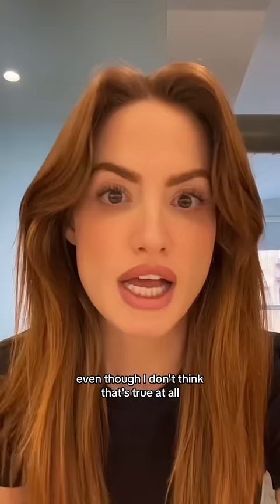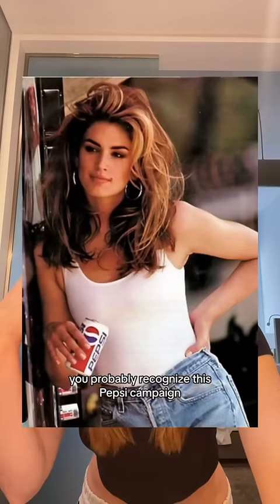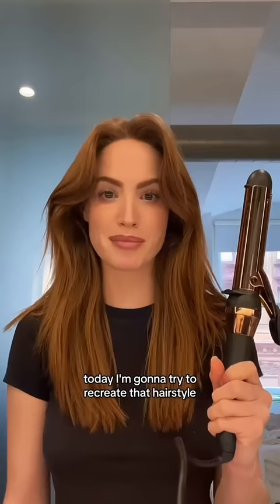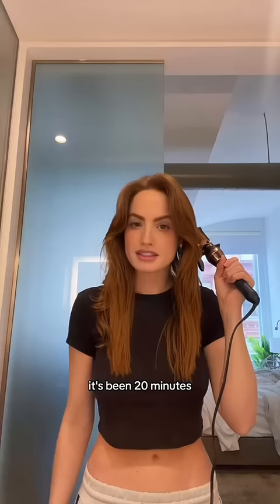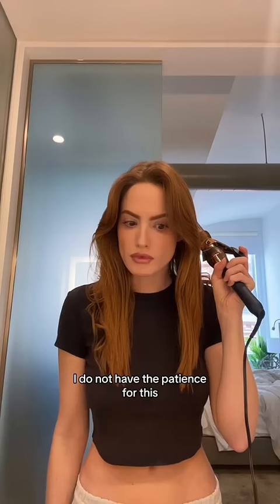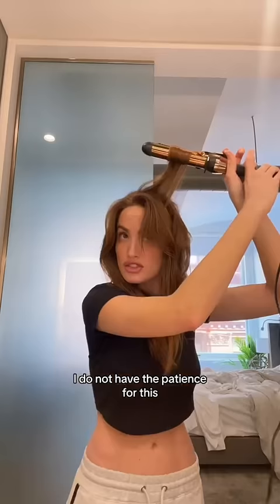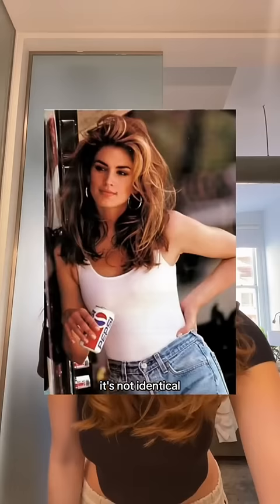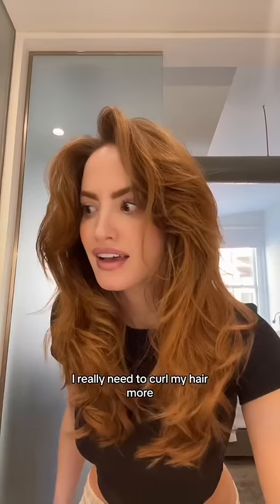Do I look like Cindy Crawford?! Let’s find out 😎